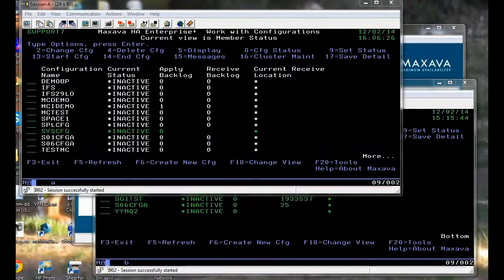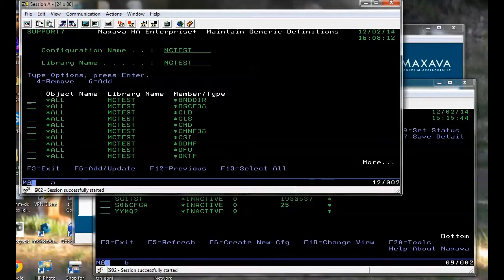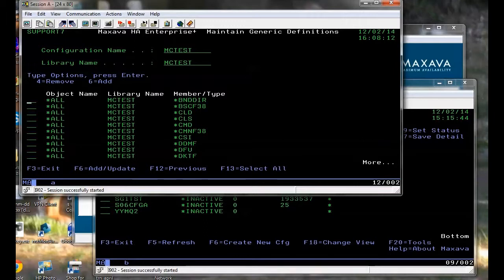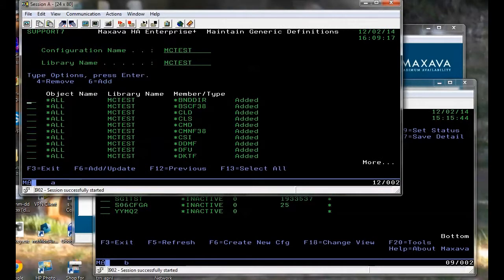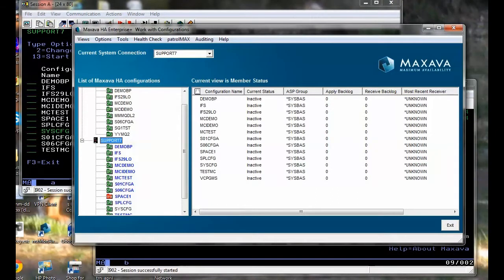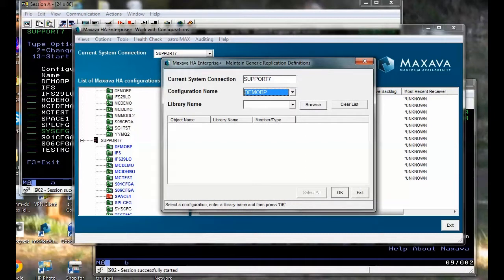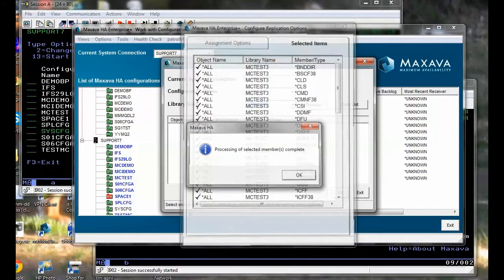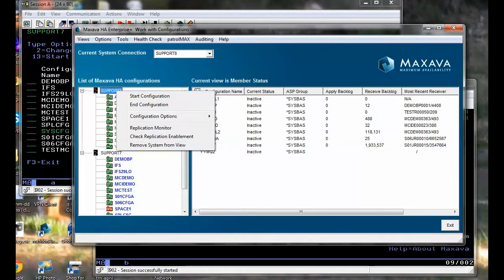Maxava Configuration Setup (Part 3)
Maxava HA Training Video Series - in this short video we will show you how to set up a Maxava configuration. This is the 3rd video in a 3 part series.